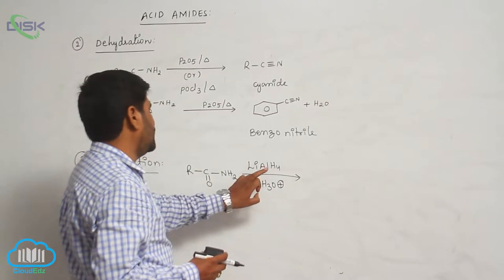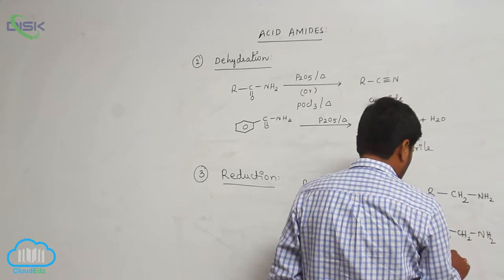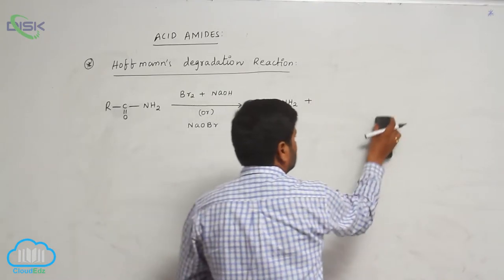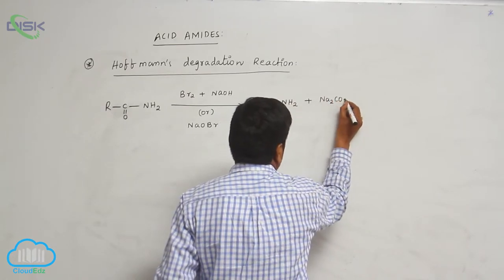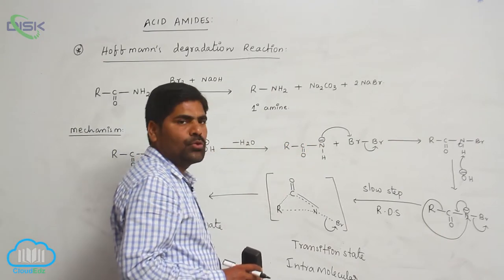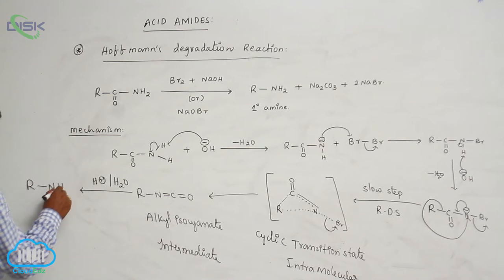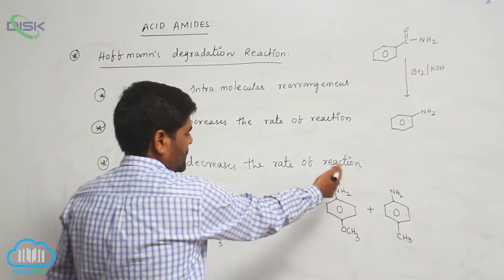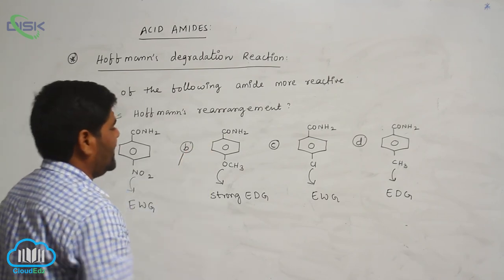Chemical Reactions of carboxylic acids || Properties of Acid Amides || Disk Telangana